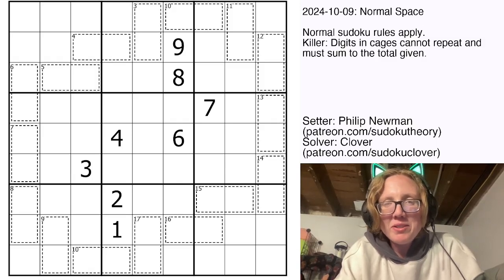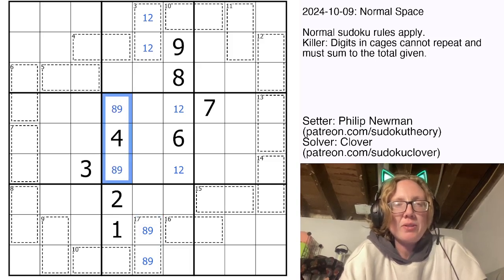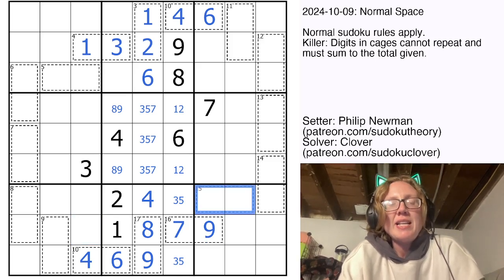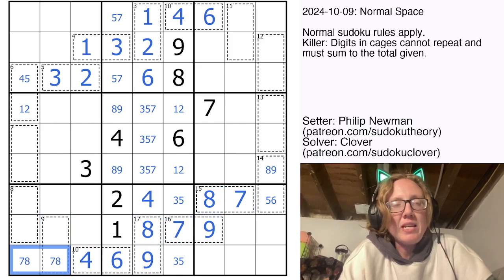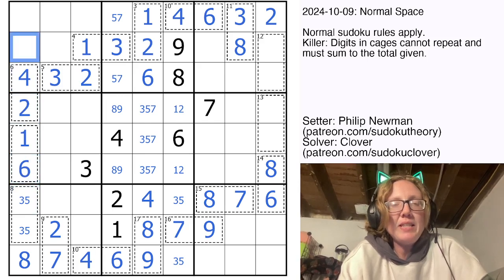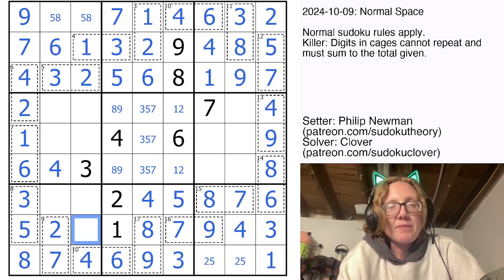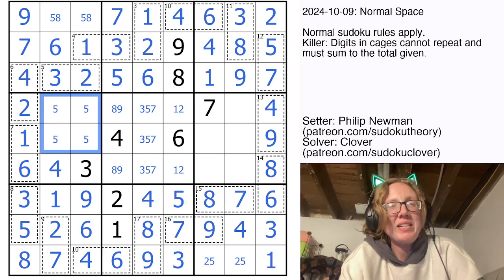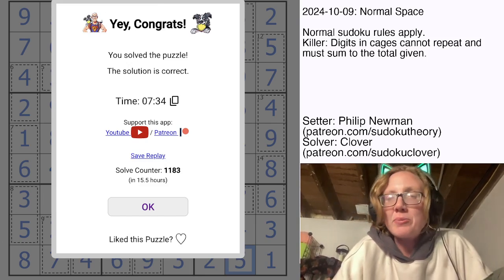GAS Sudoku Walkthrough - Normal Space by Philip Newman (2024-10-09)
Clover solves Philip's sudoku "Normal Space", originally posted on October 9, 2024.

HAT TIMES:
6:30/12:00